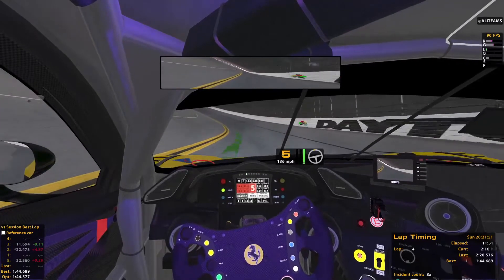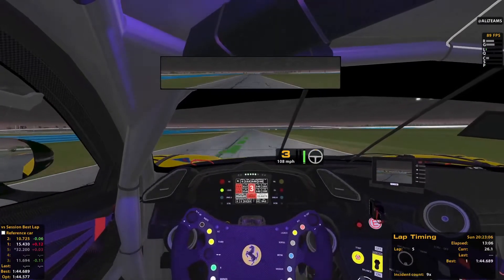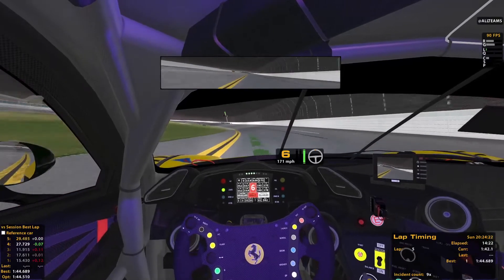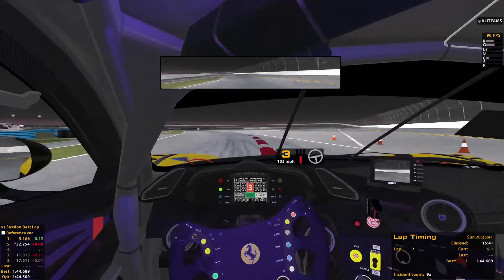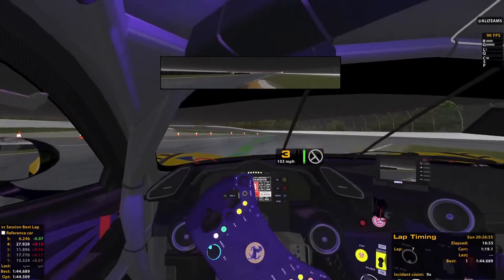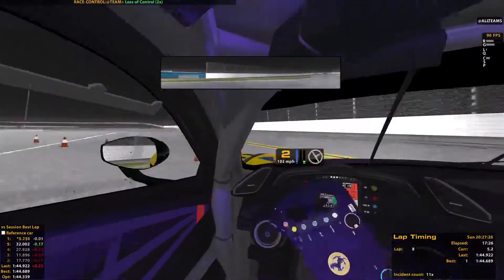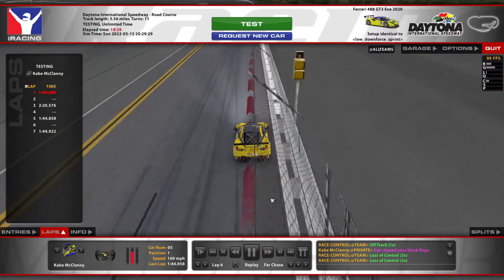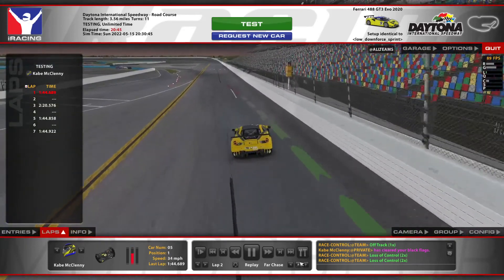IRacing | Ferrari GT3 Full Review | What GT3 Car Is The Best?